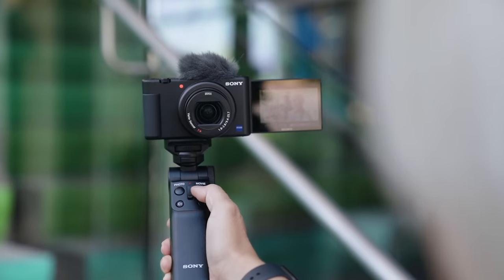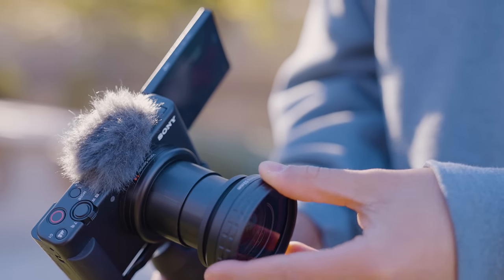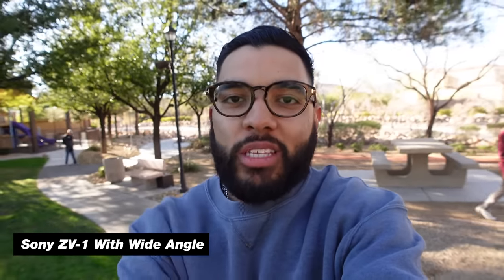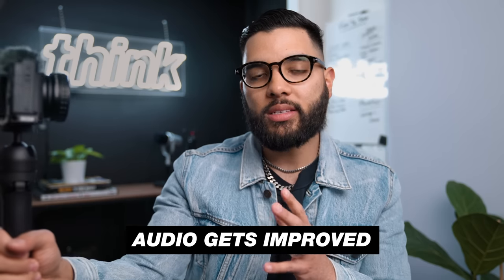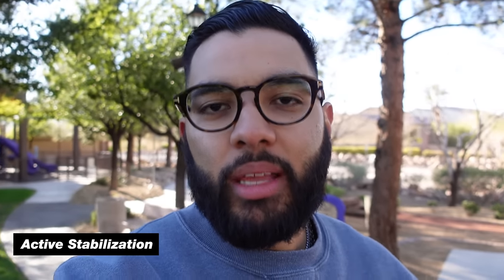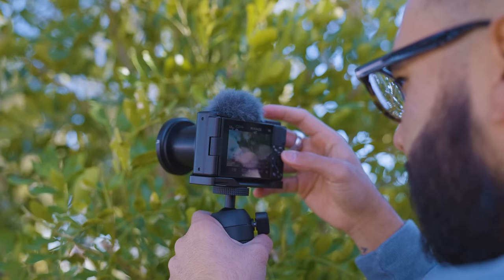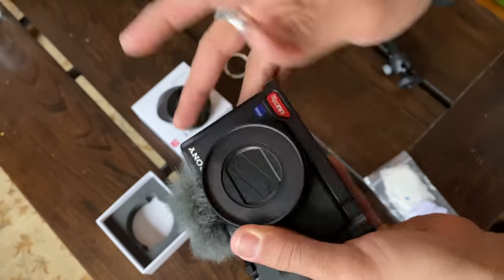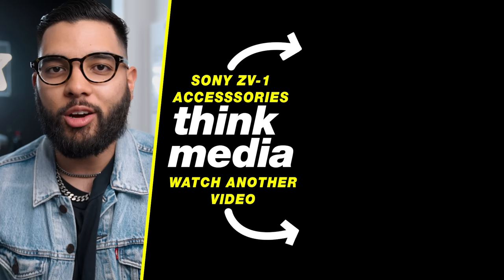Best Point and Shoot Camera for Vlogging? (NEW Sony ZV-1 Wide Angle Lens Adapter)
Omar breaks down the NEW Sony ZV-1 Wide Angle Lens Adapter and if this makes it the Best Point and Shoot Camera for Vlogging for Beginners. Watch my Sony ZV-1 Video Accessories Video HERE ➡️

📒 Show Notes  📒

1️⃣ Sony ZV-1

2️⃣ Wide Angle Lens Adapter

3️⃣Tripod Relocation Plate

About:
In this video Omar from Think Media breaks down the best vlogging camera for beginners with a flip out screen. This point and shoot camera is great for youtube vlogging and this wide angle lens adapter makes it EVEN better!